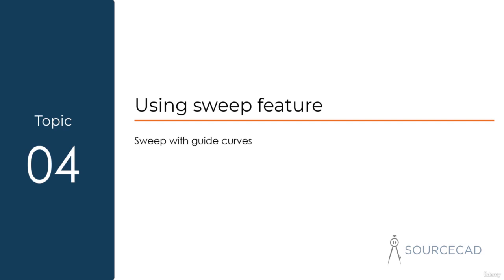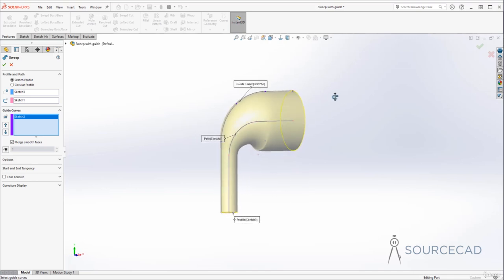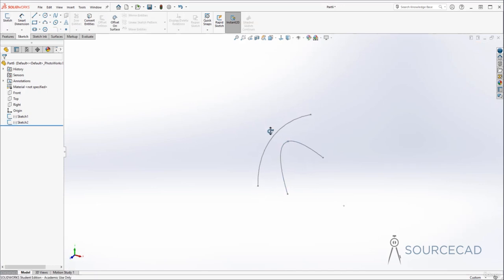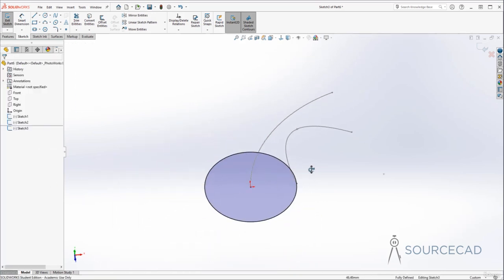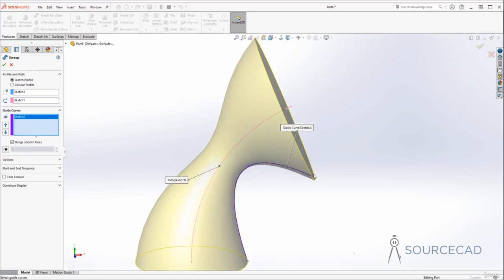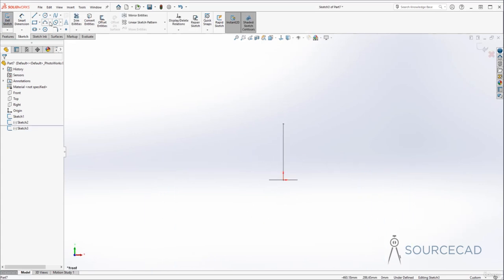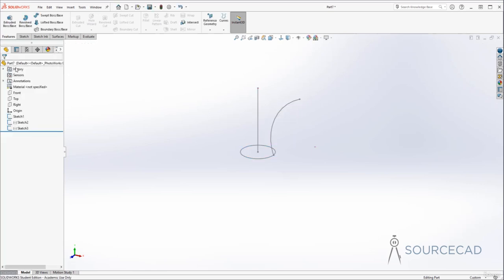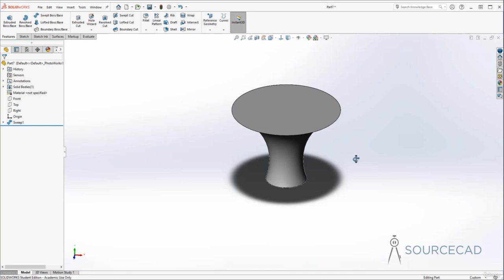004 Sweep with guide curve